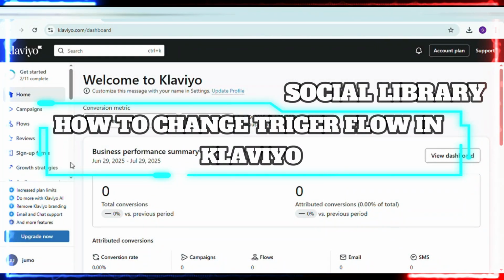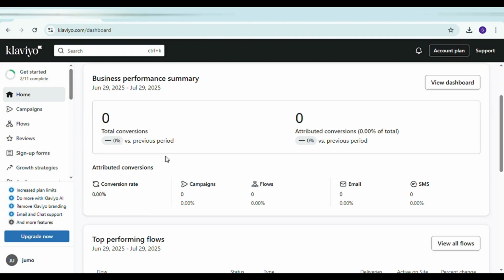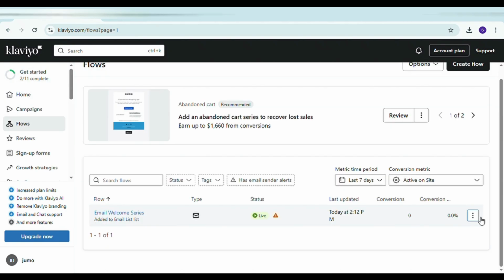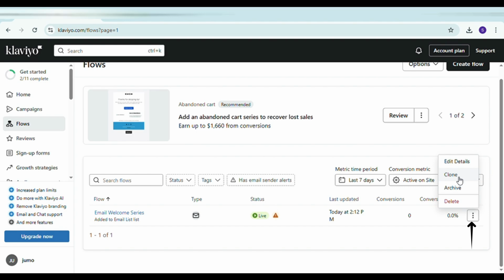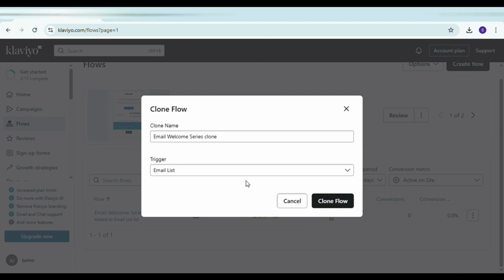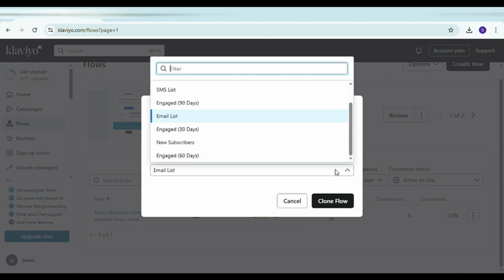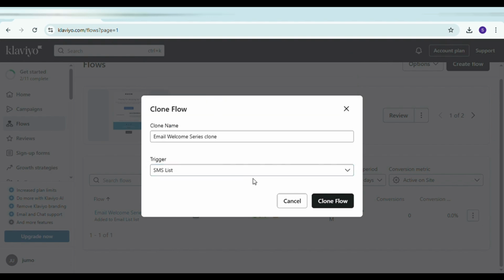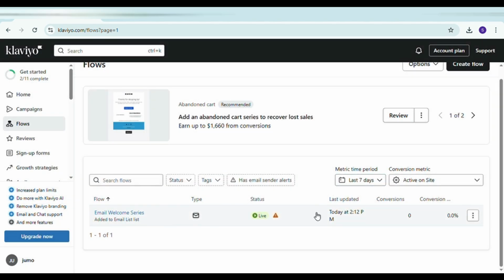How To Change Triger Flow In Klaviyo (Quick and Easy)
Changing the trigger of an automation flow in Klaviyo is a key skill for anyone managing dynamic marketing campaigns. In this tutorial, we’ll show you exactly how to adjust the flow trigger type, whether you're shifting from list-based to segment-based or event-triggered automation. Learn how to optimize flows for better engagement and make your email sequences more responsive to user behavior.